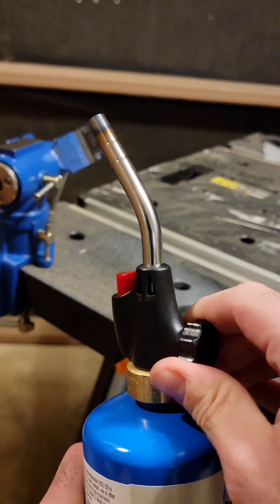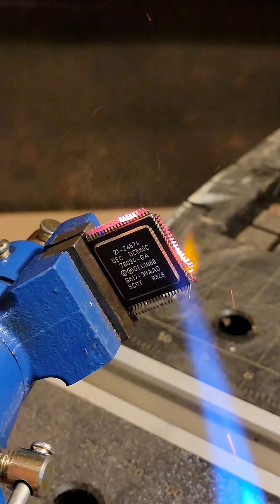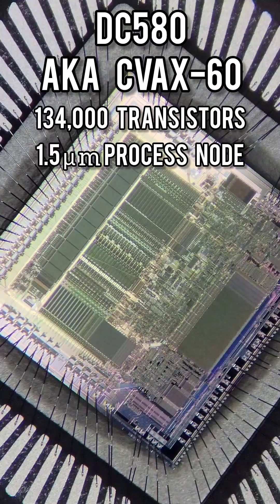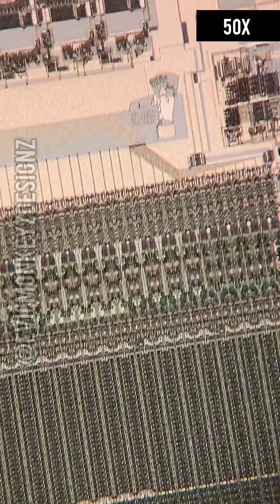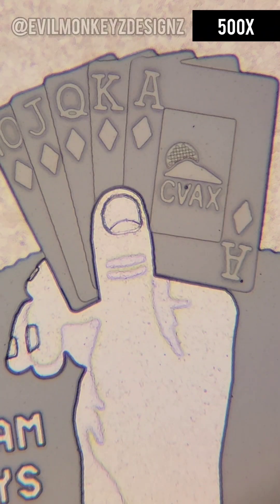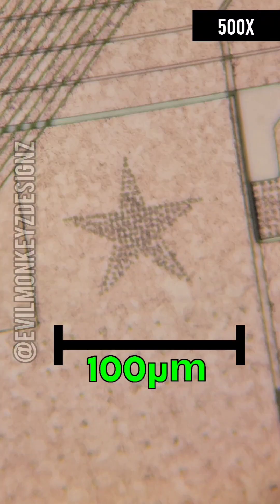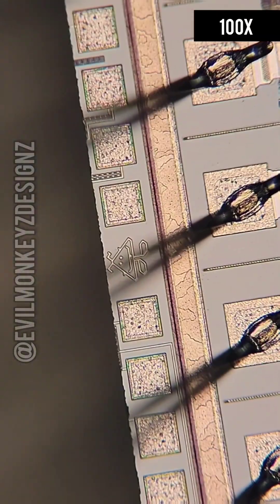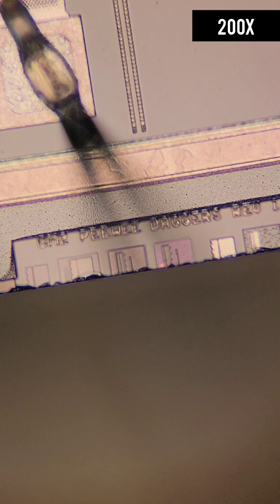The dream is always the same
ComponentsCloseUp No. 233: MicroVax CPU
*** Quick Facts! ***
Manufacturer: DEC
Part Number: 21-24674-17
Codename: CVAX-60 (DC580)
Transistors: 134,000
Process node: 1.5 µm
The DC580 32-bit microprocessor was used in the MicroVax 3100, Model 10e computer, according to sources on the internet. It was capable of operating at speeds up to 16MHz and has a 1KB integrated L1 cache. The CVAX-60, also known as the CVAX+, is actually a die-shrink of the earlier CVAX processor which was made using the 2µm process.
This chip contains a few doodles, the most notable is the hand holding the straight flush. Next to it is the text “$... THE DREAM IS ALWAYS THE SAME”, which had a double meaning. The text is allegedly a reference to the movie, “Risky Business”, and the $ referred to the boot prompt for VMS (Virtual Memory System),  the operating system for the VAX computers. The dream was to get to the boot prompt on the first iteration of the chips. The ace up the sleeve referred to the VAX SOC, the Rigel.
On some DEC chips, In the margins in between the dies on the wafer, are some interesting little creatures. To me, they almost resemble a goomba from Mario, but they may actually be a mascot from an MIT dormitory known as “THiRD EAst”. That is the story, at least according to the entry for this doodle on the Silicon Zoo website.